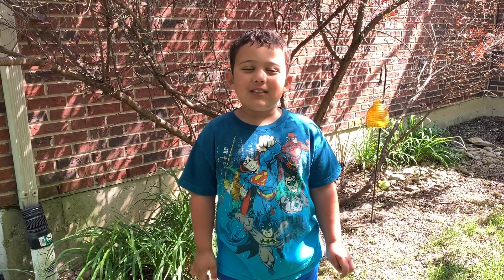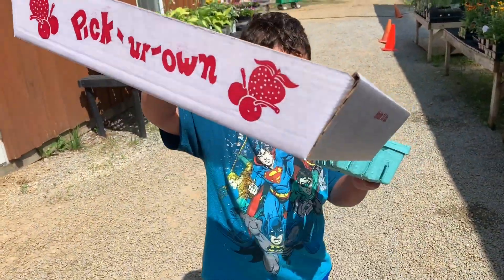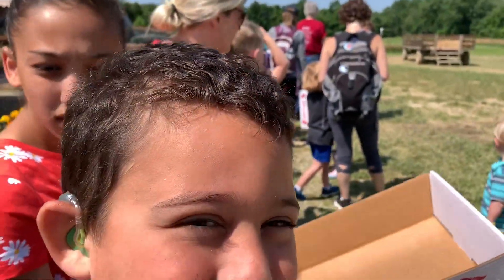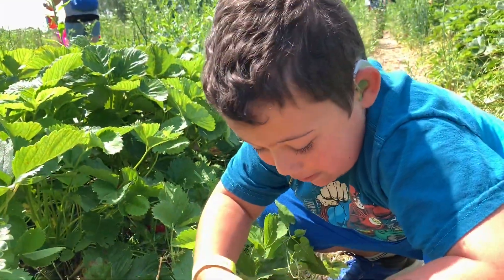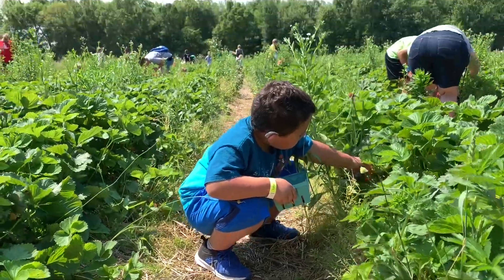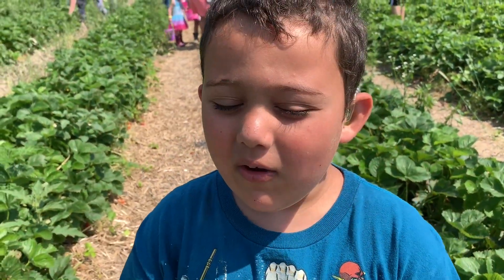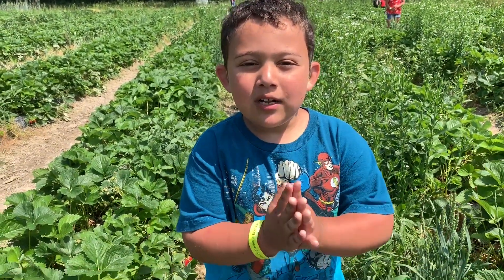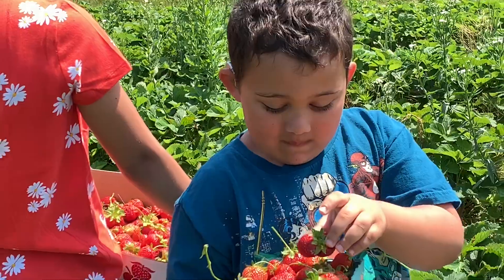How To Pick Strawberries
Strawberry picking is one of our favorite things to do and lucky for us we live near a U-Pick farm.  In this video Brody shows you how to pick a strawberry without bruising or smashing it.